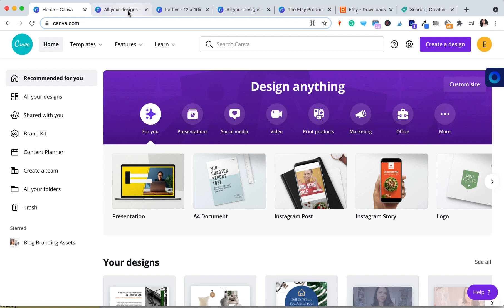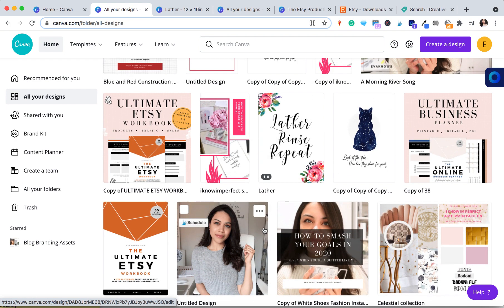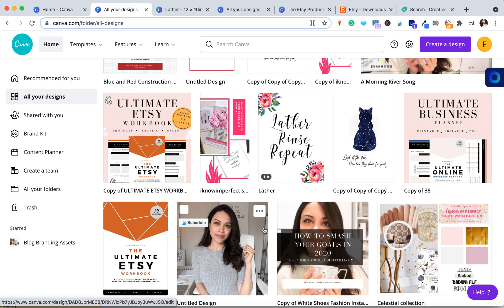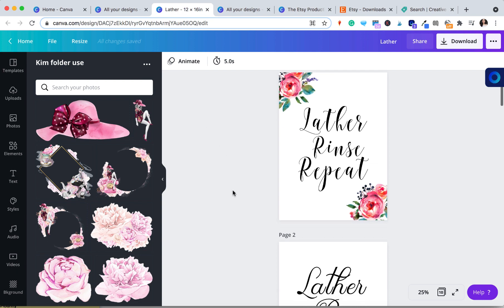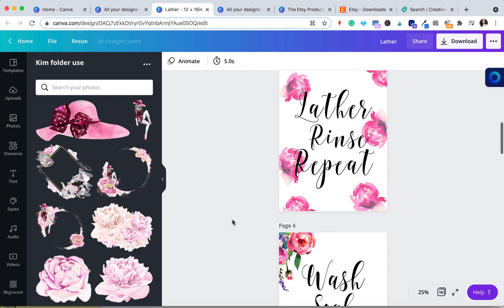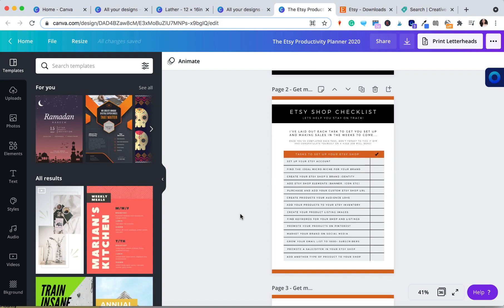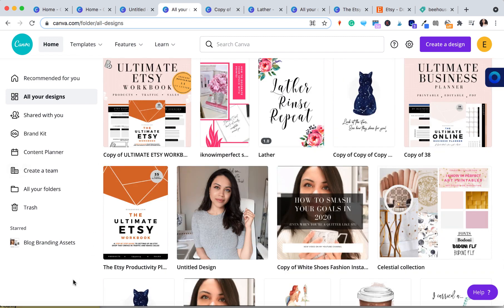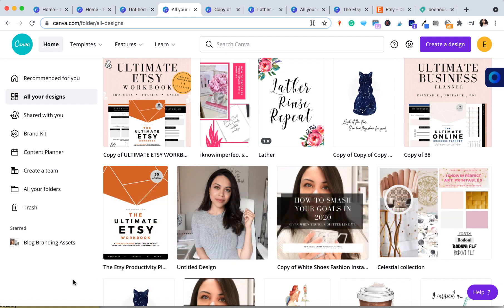5 TIPS TO CREATE PRINTABLES ON CANVA YOU CAN 'ACTUALLY' SELL ON ETSY // STAY SAFE AND PROTECTED! 😱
5 TIPS TO CREATE PRINTABLES ON CANVA YOU CAN 'ACTUALLY' SELL ON ETSY // STAY SAFE AND PROTECTED! 😱

🌟 THE FULL ART PRINTABLES ON ETSY COURSE IS ON SALE!

READY TO CREATE AND SELL ART PRINTABLES IN YOUR OWN ETSY SHOP!

(2nd - 6th SEPTEMBER)

🥧 YOUR FREEBIE: DISCOVER 30 POPULAR ART PRINTABLE NICHES THAT ARE SELLING LIKE HOTCAKES ON ETSY!

Download this FREE PDF to discover the perfect art printable niche to build your successful Etsy shop around!!

Grab The 'ULTIMATE ETSY WORKBOOK' For An Easy Way To Plan And Build Your Digital Product Etsy Shop

♦ Discover How to Create and Sell Digital Products To Make Kick-ass Income in 2023!

Join the Evaknows Office Membership ‘waiting list’ now to receive a HUGE discount when the doors open.

The doors open on the 1st-5th AUGUST 2023!

🎉 DISCOVER HOW TO 'CREATE AND SELL'  YOUR OWN ONLINE COURSE WITH MY 'HOW TO CREATE A 6-FIGURE COURSE' COURSE!

The Course is currently Full but will be opening for new students again on the 1st of February 2023!

SIGN UP FOR THE 'WAITING LIST' AND GET AN EXTRA 20% EARLYBIRD DISCOUNT TO USE AS SOON AS THE COURSE OPENS!

🚀GRAB 40 FREE ETSY LISTINGS WHEN YOU START YOUR SHOP

VIDEO DESCRIPTION:

Hey guys.

In today's video, I wanted to share some of my top tips for using Canva to create and sell digital products like art printables.